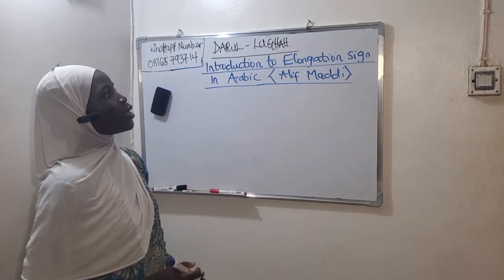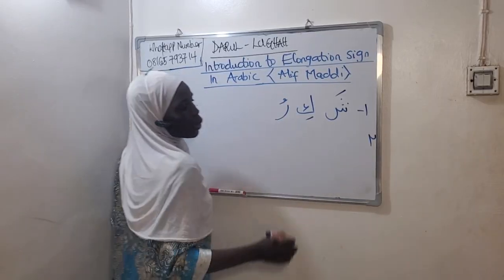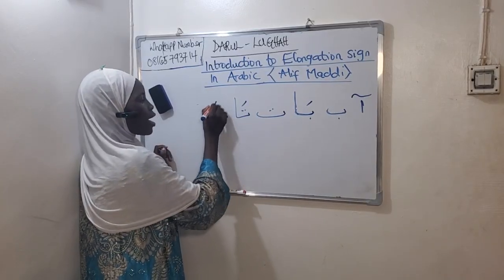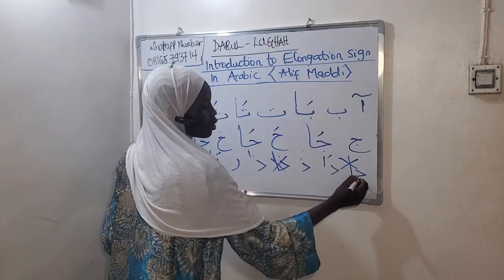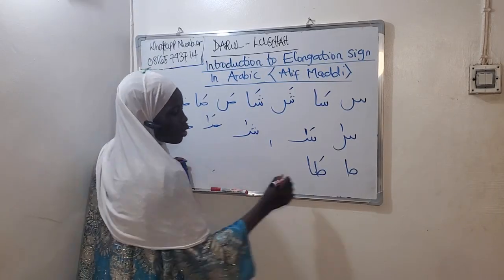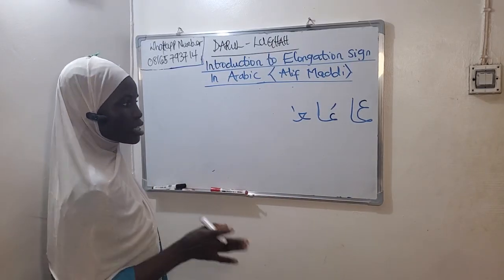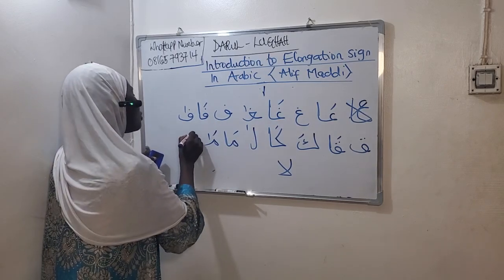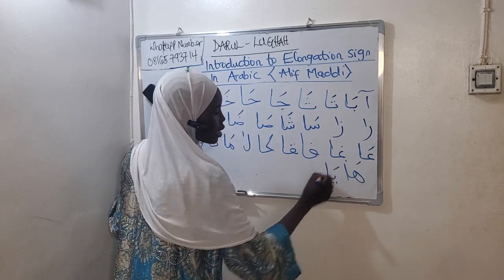"Elongate Like a Pro! Intro to Alif Maddi in Arabic "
Welcome to our Arabic learning series! 🌟

In this video, we dive into the Alif Maddi, the elongation sign in Arabic. You’ll learn:

✅ What Alif Maddi is
✅ How it affects pronunciation
✅ Tips to read it correctly every time

Whether you’re a beginner or brushing up your Arabic reading skills, this video will make elongation simple and easy to understand.